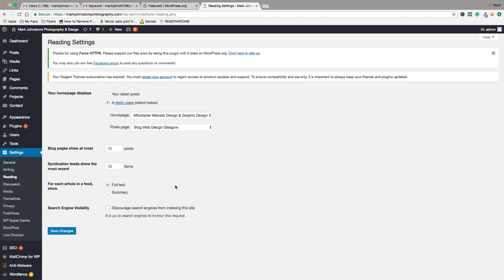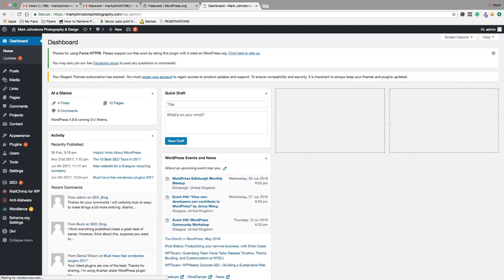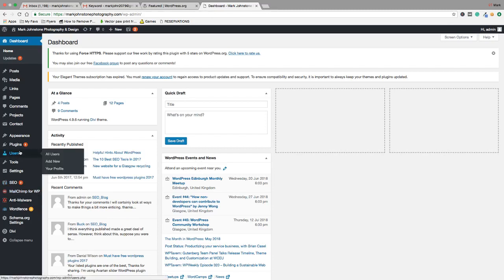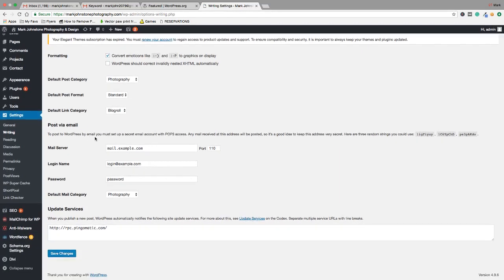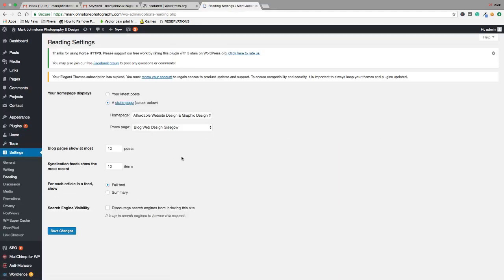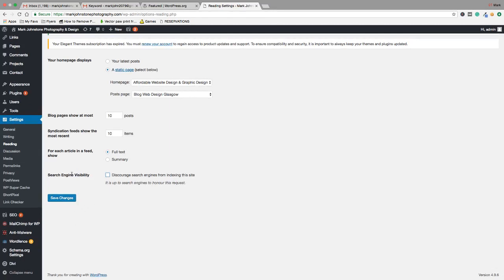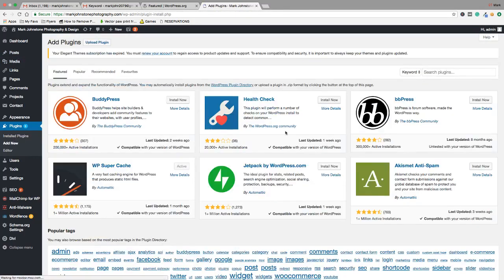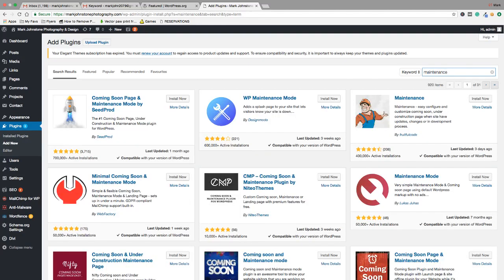How to make a wordpress website 2018 - How to make a wordpress website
How to make a wordpress website 2018 - WORDPRESS FOR BEGINNERS -  I will show you how to make a wordpress website from the start .

Do you have your hosting and domain set up?
want to learn how to build a website with wordpress?

In this tutorial, I go step by step to show you the first things to get started.

Also in this tutorial How to make a wordpress website for beginners  I will build a wordpress website without writing one line of code  , this is a good example of how practical and fast wordpress is as a CMS.

In part 1-  I will show you the basics of what do to do once you have your hosting and domain set up and you have WP is installed, lets start to build a website using Wordpress.

Make sure you fill in the top 3 settings General, Writing and Reading sections.

Add the things such as your site title, tagline, email, language settings etc.

On our next part, we will talk about how to find and install your first theme and what are the best themes and plugins to use.

See my blog for getting started with WP -

Mark Johnstone Photography & Design
18 Westburn Crescent
Clydebank
Glasgow
G81 6PN